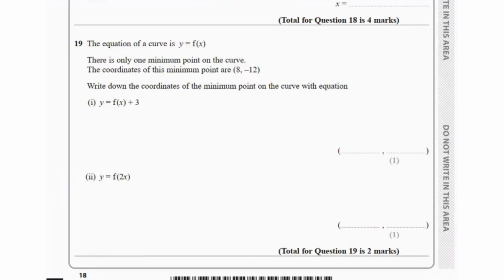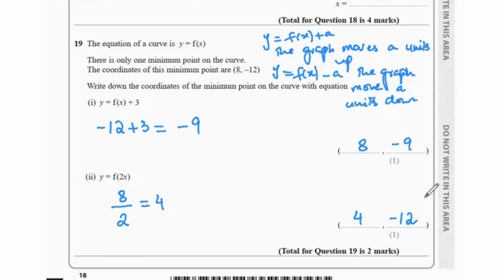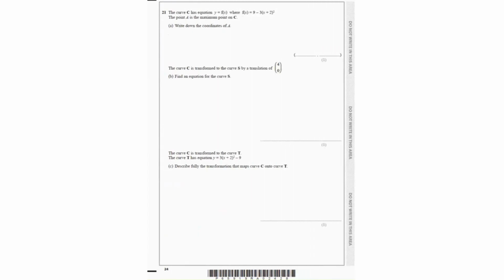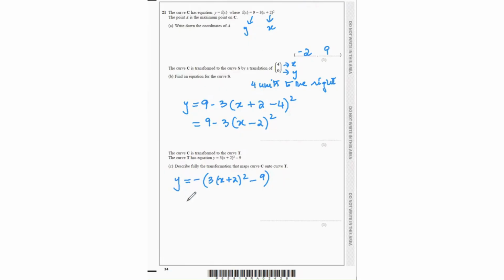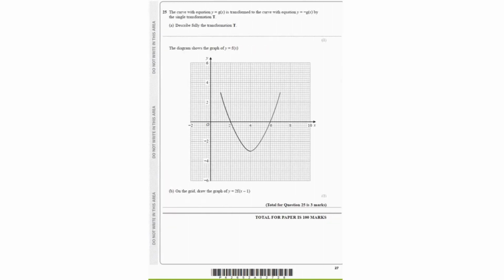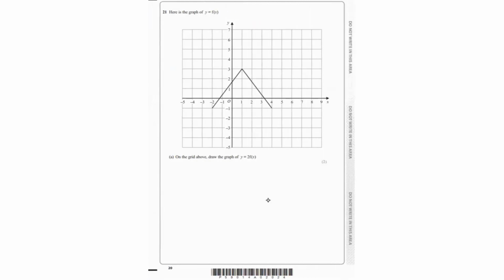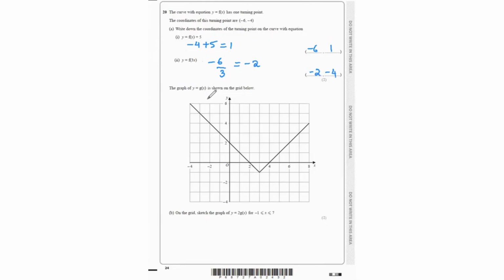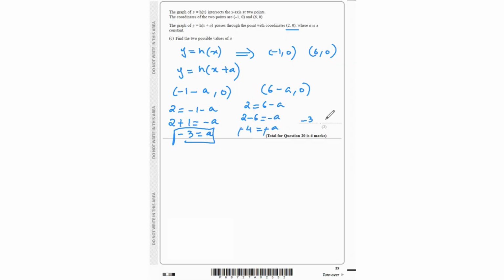Topic 47: Transformation of Graphs | IGCSE Edexcel Maths | Exam Questions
In this video, we'll be diving in detail about how to solve exam style questions from IGCSE edexcel maths A higher past papers. The topic we'll be focusing on in this video is transformations where we will be exploring how to use the different types of transformations to describe how a given graph equation is transforming using IGCSE edexcel maths A higher past paper questions.We'll be focusing on scale factors, horizontal translations and vertical translations of given functions.

Time Stamps:
00:00 - Intro
00:27 - Q1
04:12 - Q2
06:53 - Q3
10:20 - Q4
11:05 - Q5
12:54 - Q6
15:58 - Q7
17:46 - Q8
19:09 - Q9